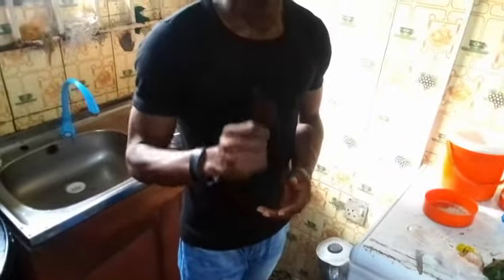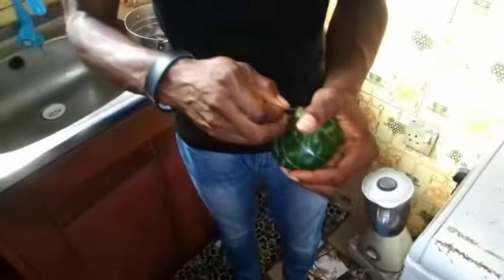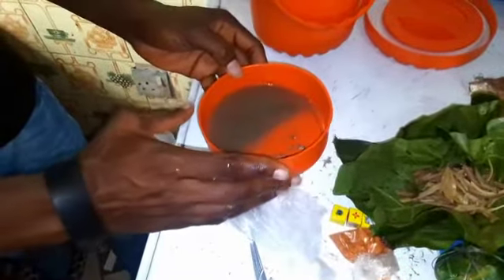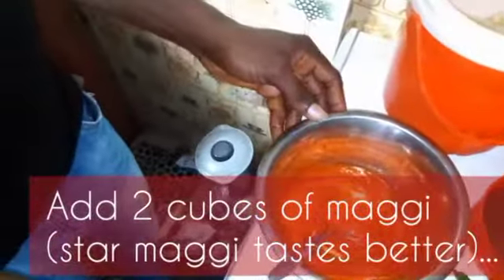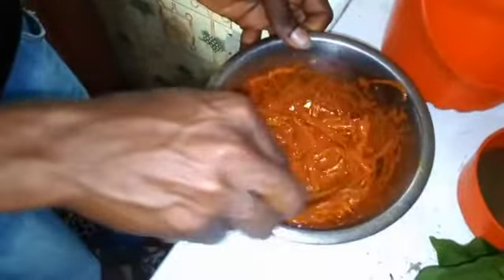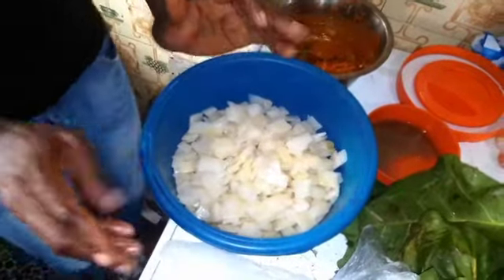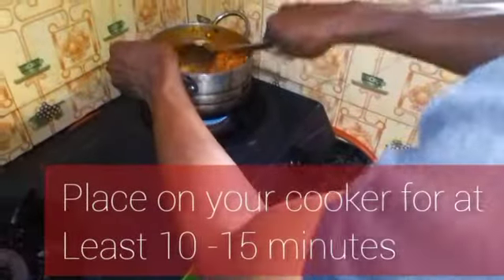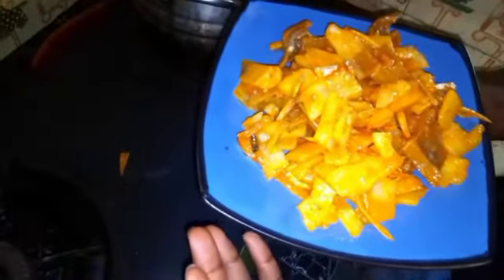Preparation of African salad with Ukpaka.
It has been noticed that most Animals are going into extinction but I would like to tell you that not only Animals are going into extinction but our ancient foods and tradition is also going into extinction but nothing to worry about in this video I will show you how to prepare African Oil Bean known as Ukpaka or Ugba And  African Salad. Enjoy